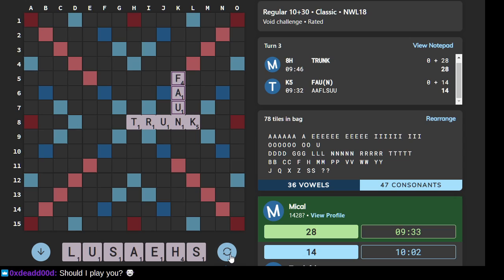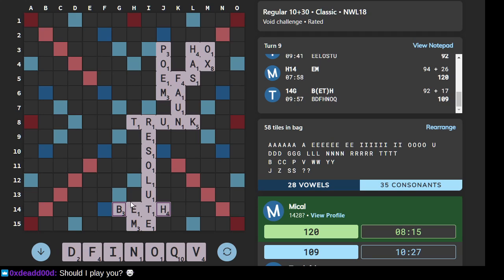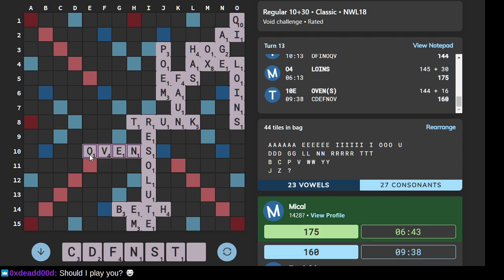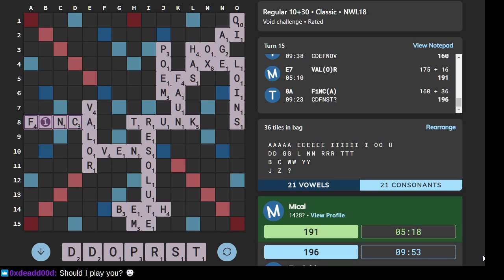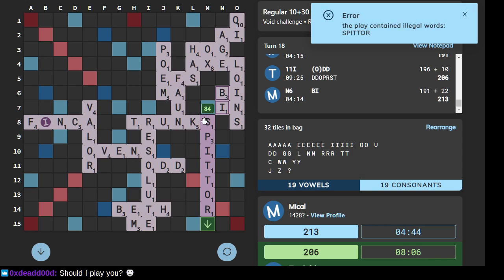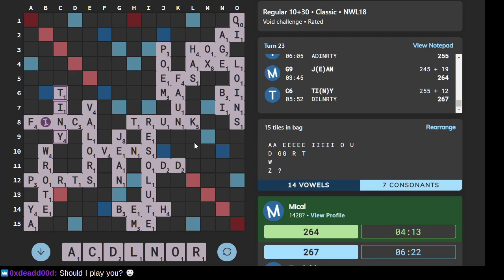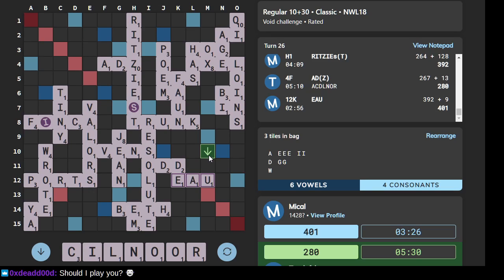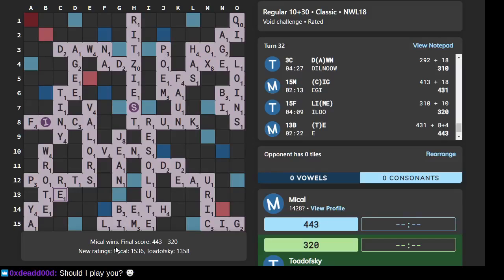Guessing words on Woogles.io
Check out the event "In Parallel" by GMs @wanderer15 and Joel, played both on ISC and on Woogles!